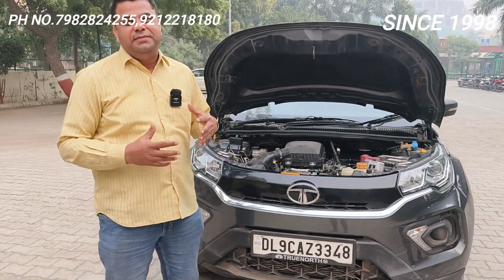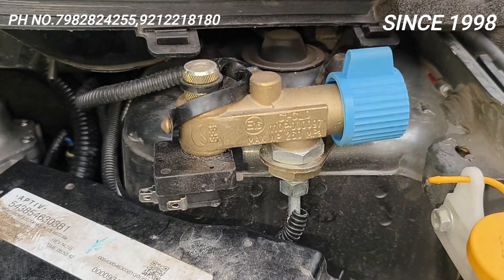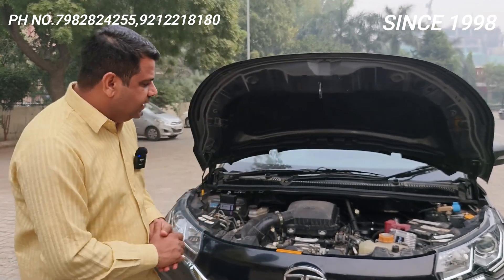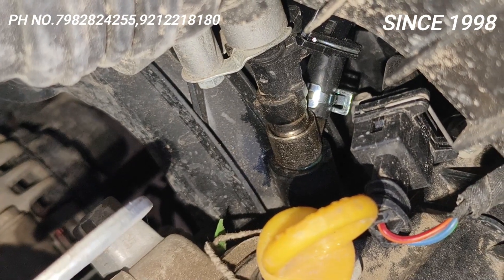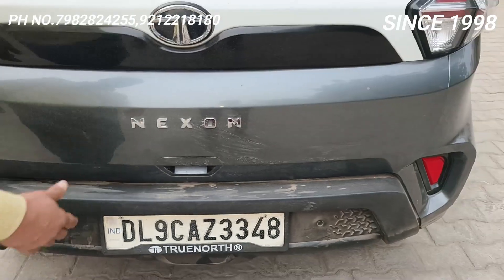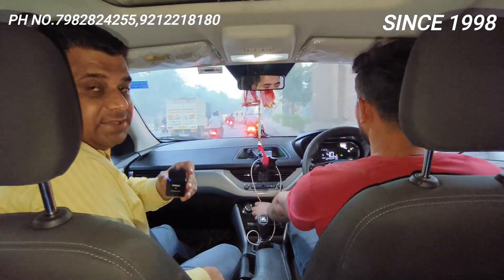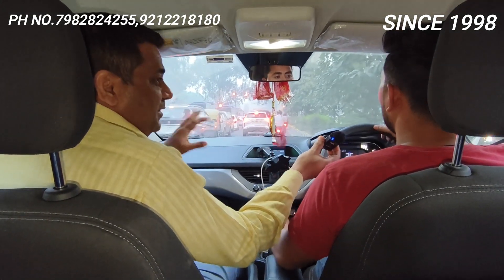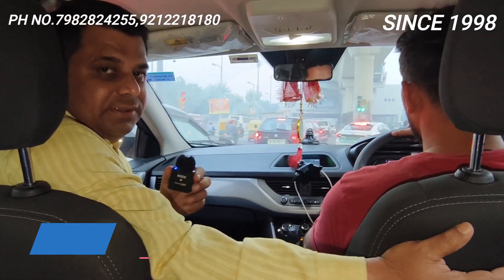CNG IN TATA NEXON BS6 AFTER PUTTING SO MUCH EFFORT 1 LIKE 👍TO BANTA HAI